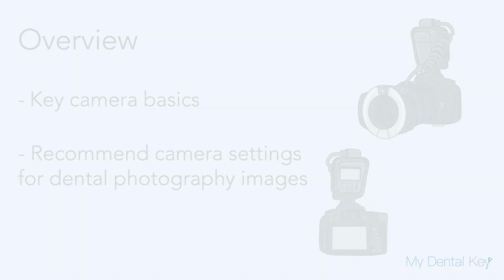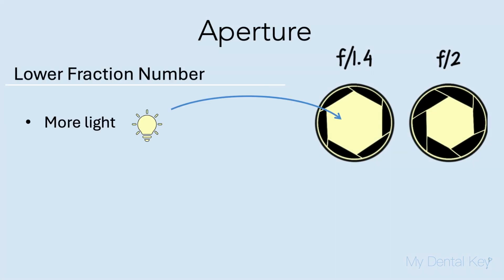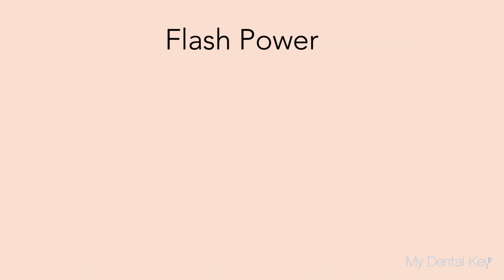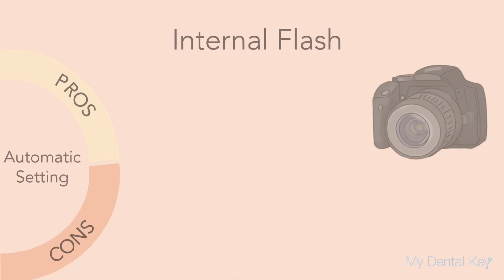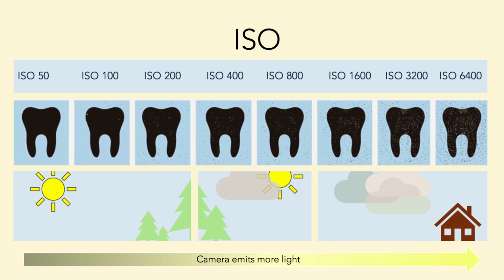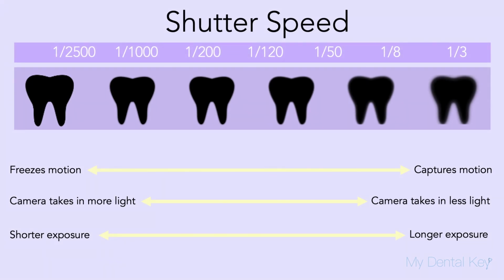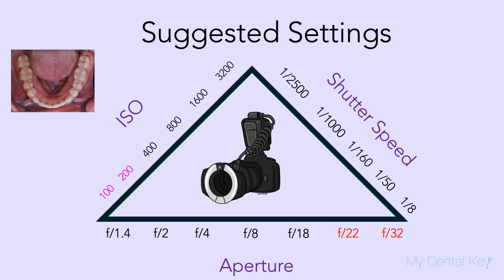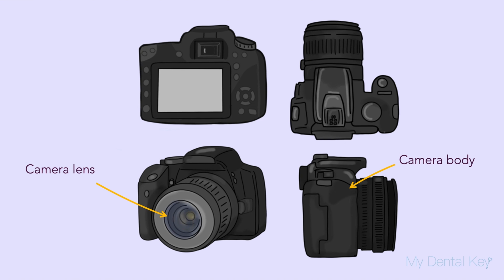Dental Photography | My Dental Key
In this video, we review the basics of dental photography, from operating a DSLR camera to selecting correct settings for intra-oral and extra-oral photography.

To ace dental school, crush your national board exams, and land your dream job or residency program, join the My Dental Key community for FREE today at: 🦷

For complete access to our step-by-step procedures, original illustrations, and additional information to ace CDCA / ADEX and your dental school exams,

Full credit and ownership rights for this video and its associated content go to My Dental Key LLC. This video cannot be copied or reproduced without permission of My Dental Key LLC.

Follow @MyDentalKey on Instagram!

Like My Dental Key on Facebook!